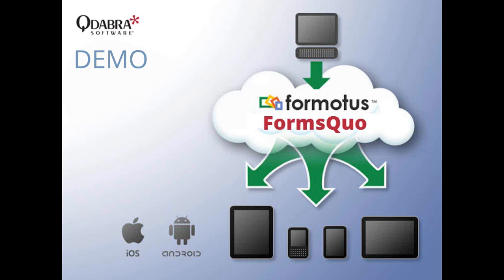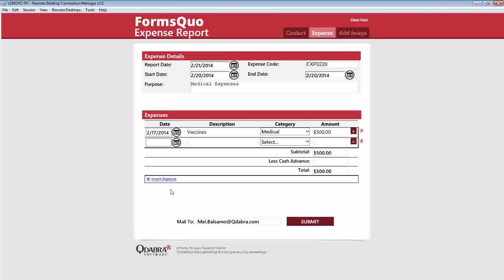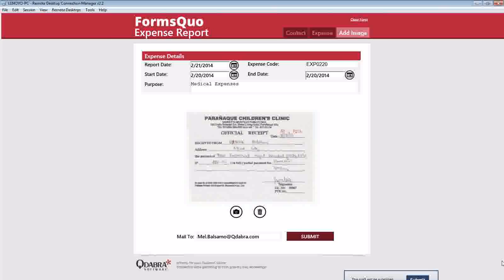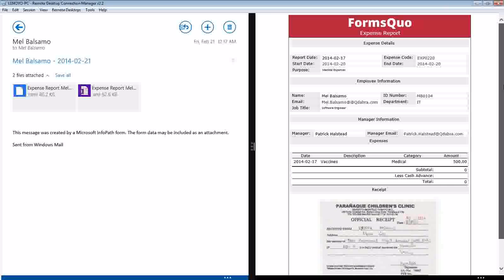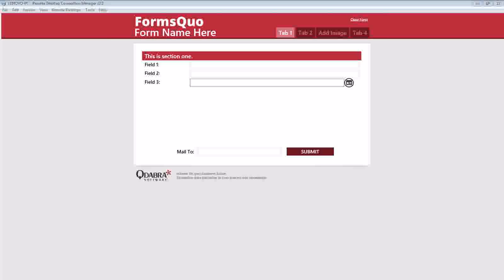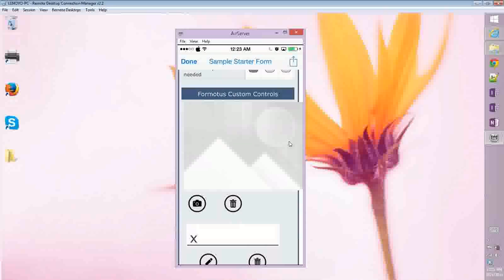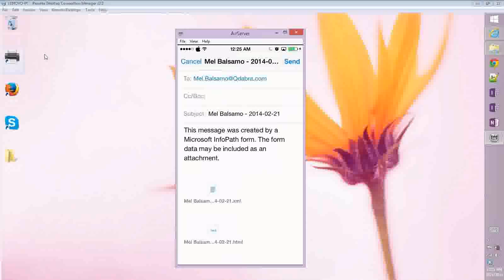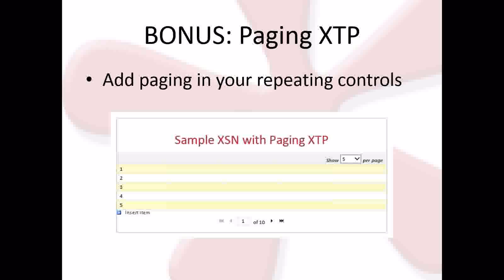After InfoPath: Formotus Mobile Solutions for InfoPath Forms: Feb 20, 2014 Webinar InfoPath Tutorial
After InfoPath: Formotus Mobile Solutions for InfoPath Forms: Feb 20, 2014 Webinar InfoPath 2013 Tutorial

Qdabra's Weekly Webinar presented by Mel Balsamo

o  Create a Starter form for your mobile users -- now supports iOS, Android and Windows 8+
o  Grab snapshots from your phone, geo-tag your location, capture signatures and annotation -- all made possible using the available custom controls
o  Submit forms via email -- as an XML attachment, HTML and/or PDF

InfoPath 2010
InfoPath 2010
InfoPath 2010
InfoPath 2010
InfoPath Tutorial
InfoPath Tutorial
InfoPath Tutorial
InfoPath Training
InfoPath Training
InfoPath Training
InfoPath Forms
InfoPath Forms
InfoPath Forms
InfoPath 2007